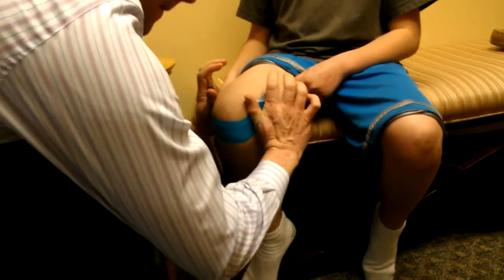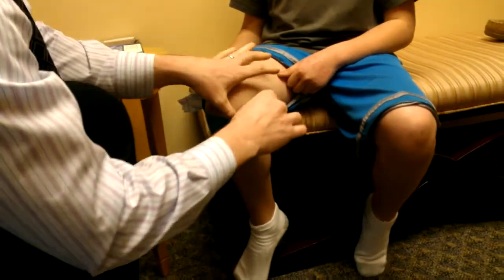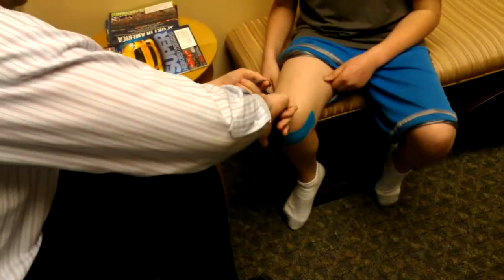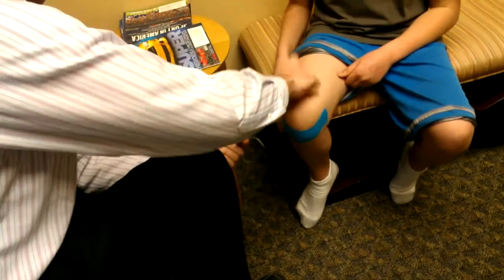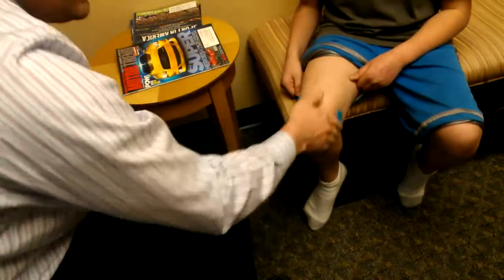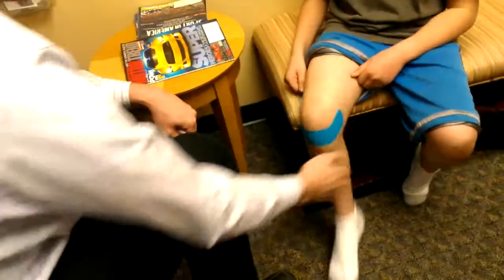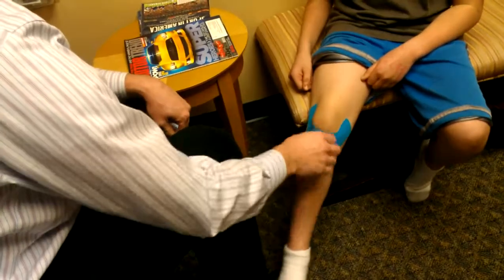Kinesio Tape for the knee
A simple Taping application for swelling around the knee cap, like in chondromalacia patella or arthritis.